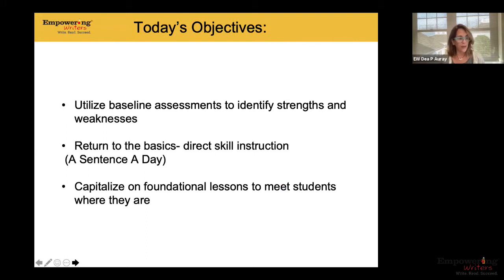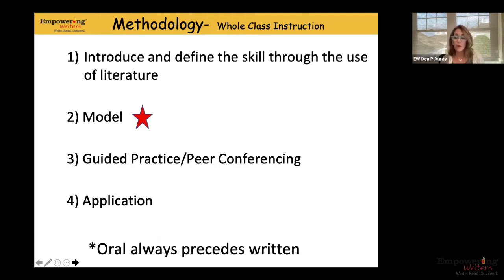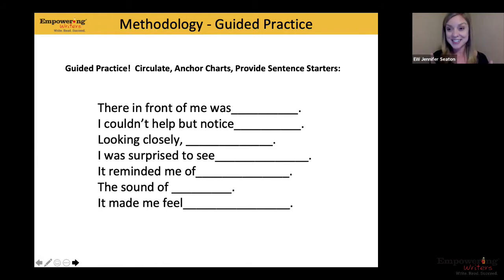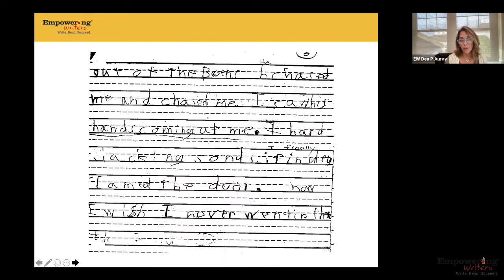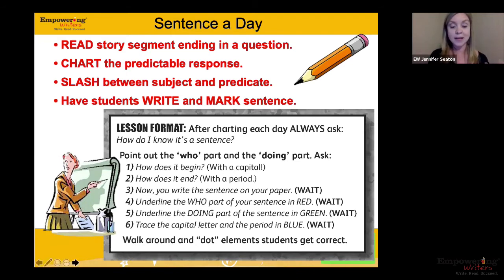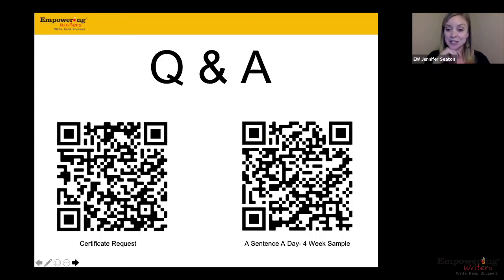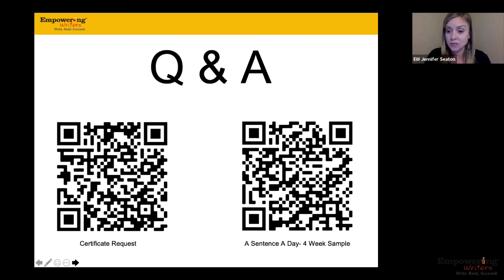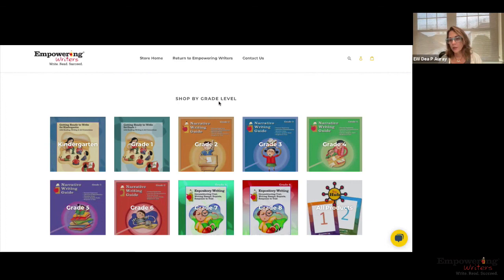Addressing Learning Loss through Incremental Steps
Baseline Assessments? Learning Loss? Instructional next steps? We’ll take a look at these timely issues and demonstrate ways to capitalize on foundational lessons to meet students where they are and move forward with confidence.

Introduction 0:00
Objectives of the Webinar 0:34
What is Learning Loss? 2:02
Assessing Students / Baseline Prompts 3:23
"Before" Student Samples from a Baseline Prompt 5:21
Teaching to a Classroom of Students with a Wide Range of Ability | Methodology 7:56
Methodology in Action 11:46
Using the Skill Power! PowerPoints for Review and Reinforcement 17:32
Applying the Lesson to Your Content - Make it Your Own 18:37
Thinking Through the Process of Instruction 19:32
"After" Student Samples from a Checkpoint Prompt 22:51
Question Answered About Mentor Text 28:37
Sentence Structure - A Sentence A Day 29:49
Examples of Instruction for Building Sentence Structure 31:45
Extending the Instruction for Other Grade Levels 34:58
Q&A 40:15